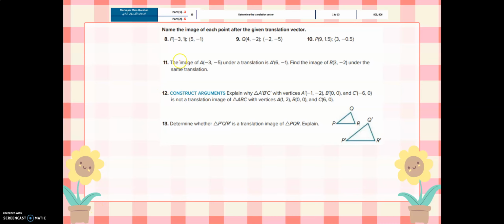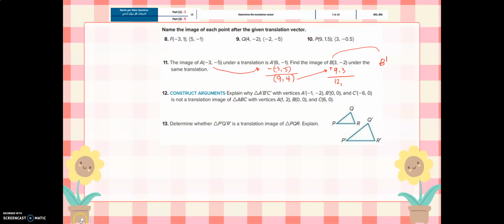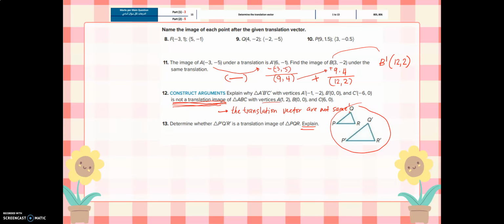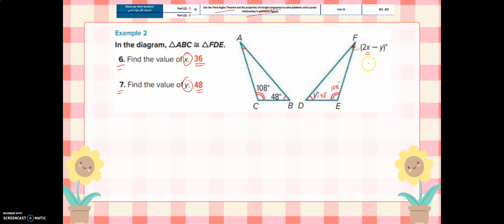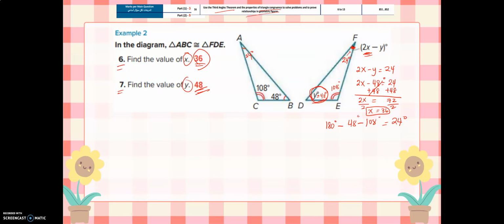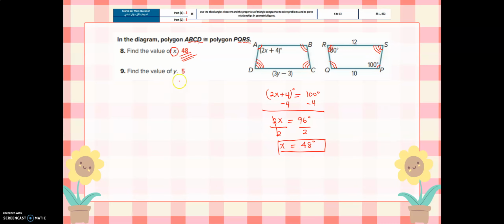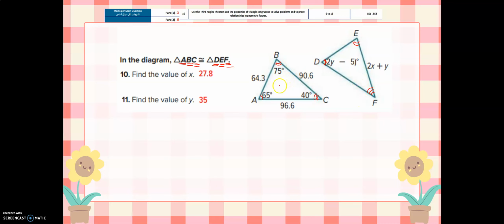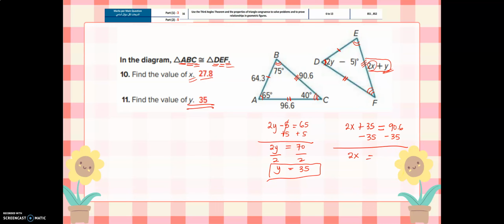GRADE 9 REVEAL MATH END OF TERM 3 - PART 2.4